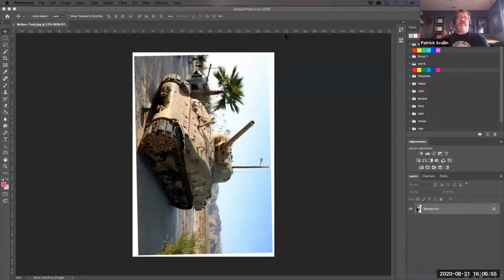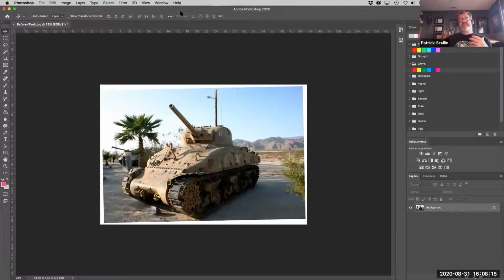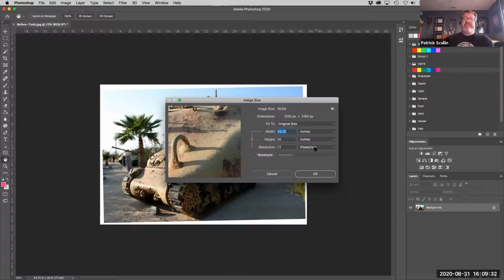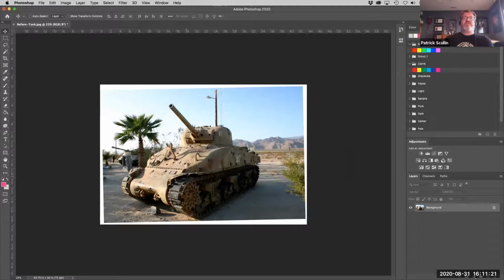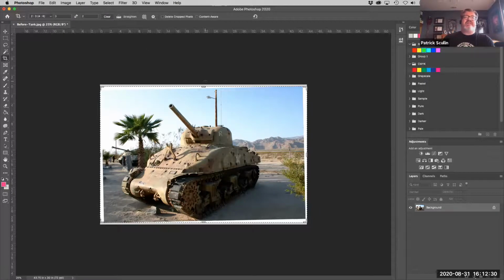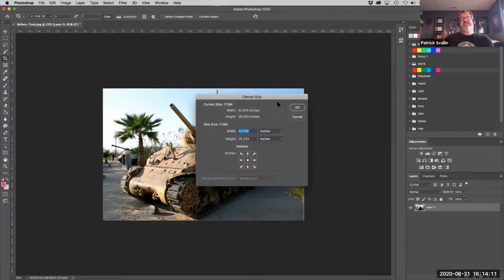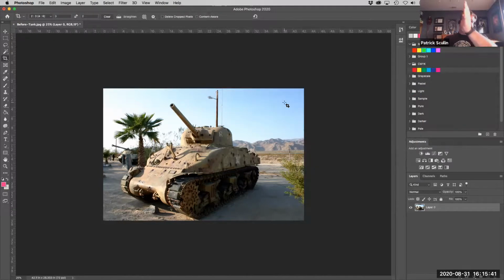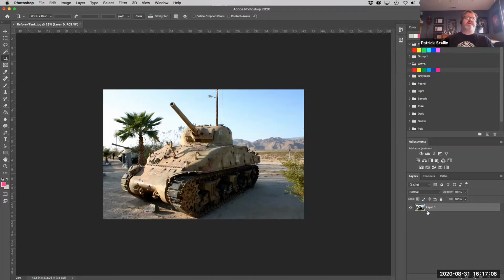How to Crop and Adjust Photos in Photoshop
Professor Patrick explains the basics of adjusting image size and cropping photos in Adobe Photoshop.